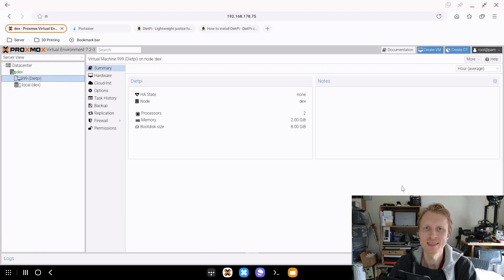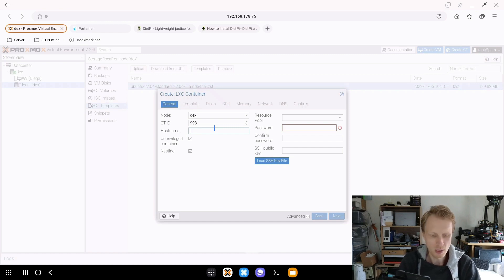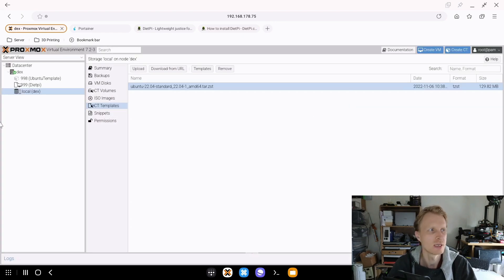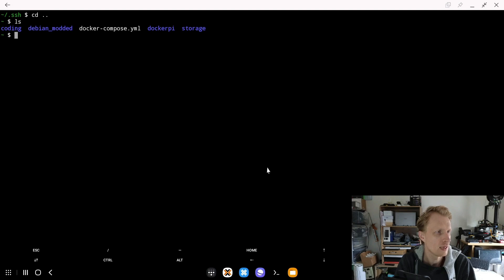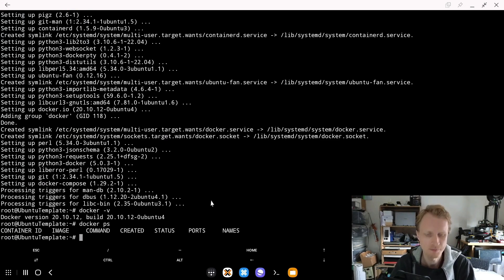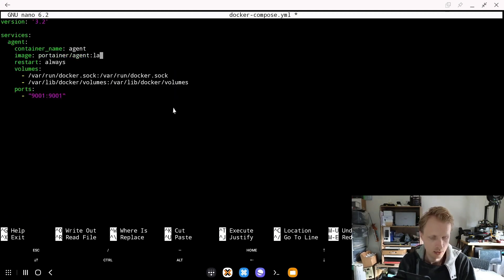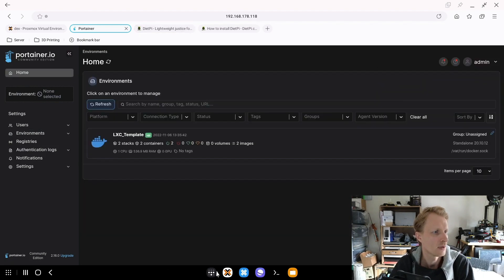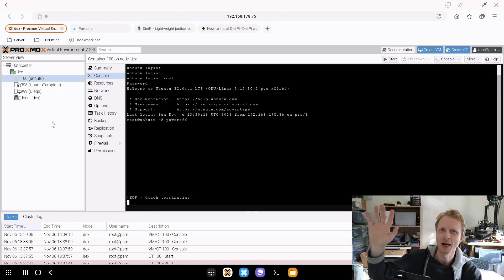Proxmox Templates Part 2/2 - LXC TEMPLATE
VM and CT templates - Part 2/2 : Setting up CT Template

Next on the list in this task of create templates is CT Template. We will create CT template which will allow to create containers with all the software preinstalled. It might sound not a big deal but when you are doing multiple containers each day, installing repetitive programs becomes a chore which you want to do less and less. Takes all the fun out of having a home-server

Chapters
- 00:00 Intro
- 00:17 Download initial CT template
- 01:14 Setting up CT container
- 03:25 enable SSH connection
- 04:50 Update and Upgrade + docker stuff
- 05:55 Portainer and Portainer-Agent
- 09:45 Creating CT Template
- 10:12 The End

Portainer docker-compose
version: '3'

services:
  portainer:
    image: portainer/portainer-ce:latest
    container_name: portainer
    restart: unless-stopped
    security_opt:
      - no-new-privileges:true
    volumes:
      - /etc/localtime:/etc/localtime:ro
      - /var/run/docker.sock:/var/run/docker.sock:ro
      - ./portainer-data:/data
    ports:
      - 9000:9000

Portainer agent docker compose
version: '3.2'

services:
  agent:
    container_name: agent
    image: portainer/agent:latest
    restart: always
    volumes:
      - /var/run/docker.sock:/var/run/docker.sock
      - /var/lib/docker/volumes:/var/lib/docker/volumes
    ports:
      - "9001:9001"